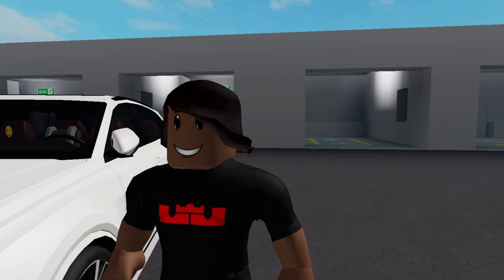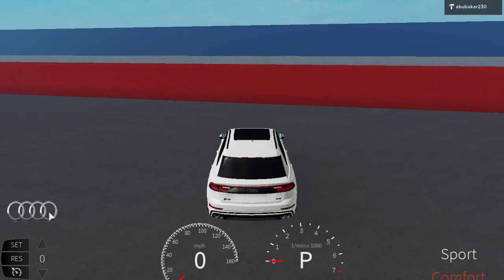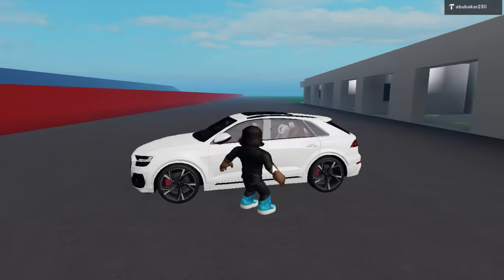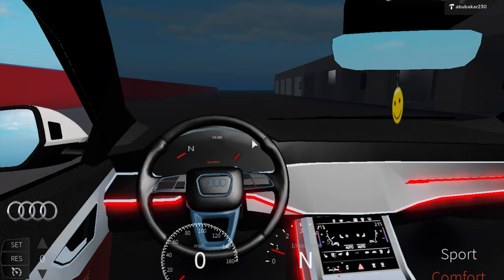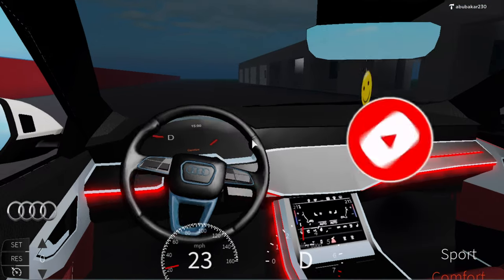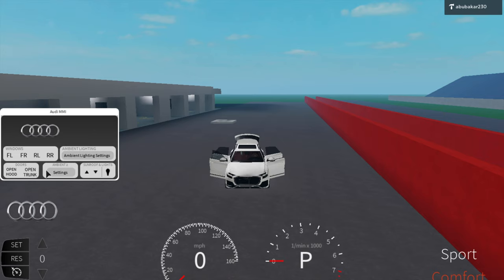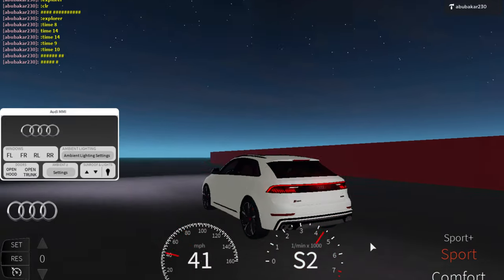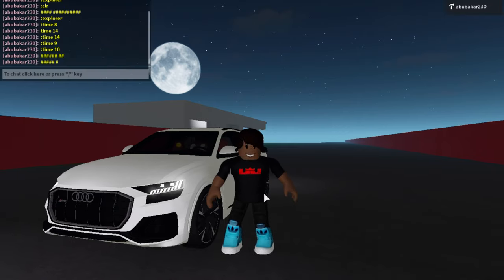2020 Audi RSQ8 || Roblox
Make sure to check out the equipment I use or Amazing products I like:
My Photography Camera: Canon Rebel T6 DSLR Camera with 18-55mm Lens
The camera I use for my videos: Sony Alpha a6000 Mirrorless Digital Camera with 16-50mm Lens Bundle
The Ring light I use
Affordable LED Light
Affordable Clip-On-Mic
Affordable Smartphone & Action Camera Stabilizer
Affordable camera stabilizer